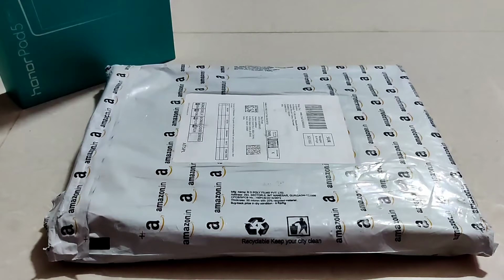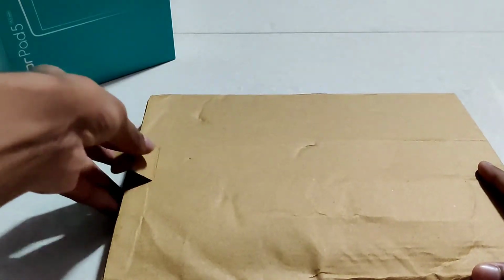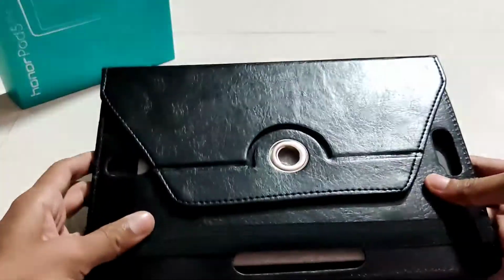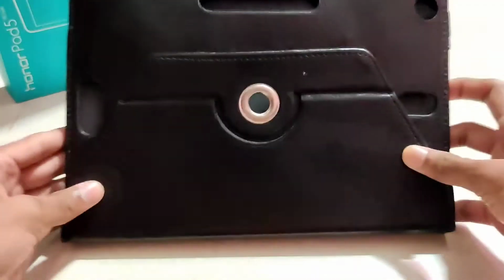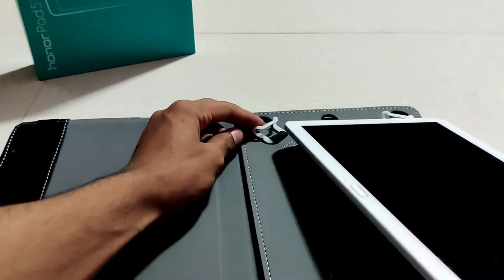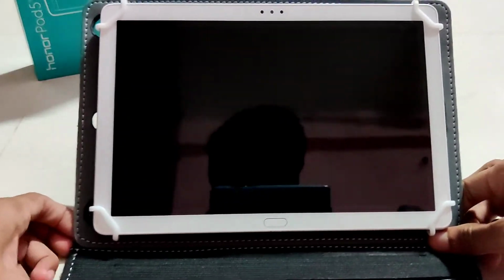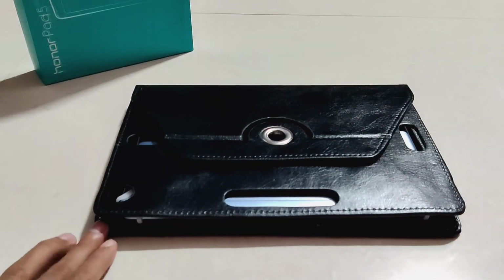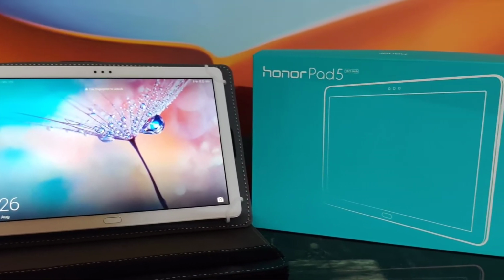Honor Pad 5 10.1inch Flip Cover Review | Best Cover for 10 inch Tablet | Best Flip cover under 1000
Hello everybody, this is Sanjay and you are watching Vision Sanjay.

Hey guys, today I have unboxed and reviewed the Fastway 360 degree Rotating Flip case for Honor Tab 5 10.1 inch. THIS FLIP CASE IS ALSO SUITABLE FOR OTHER 10 INCH TABLET AS IT HAS STRETCHABLE CORNER GRIPS. I have given this product 7 out of 10 as the overall Review Score.

Product : Fastway Rotating Flip Case for Honor Pad 5
Review Score : 7/10
Price : Rs.749